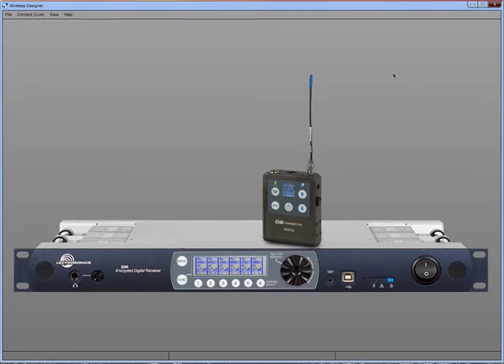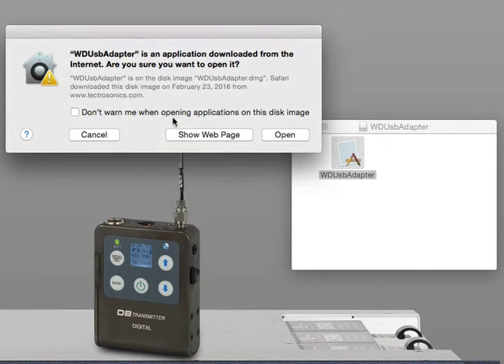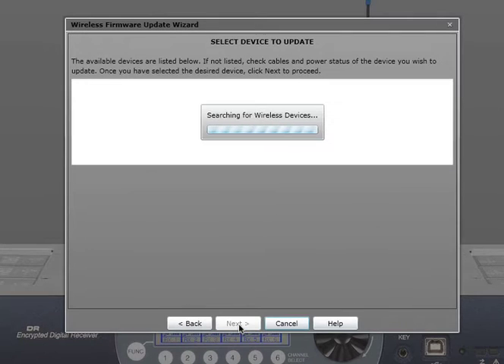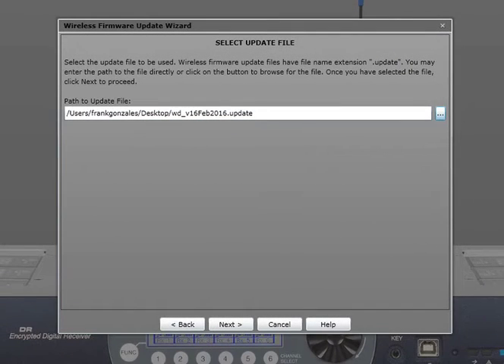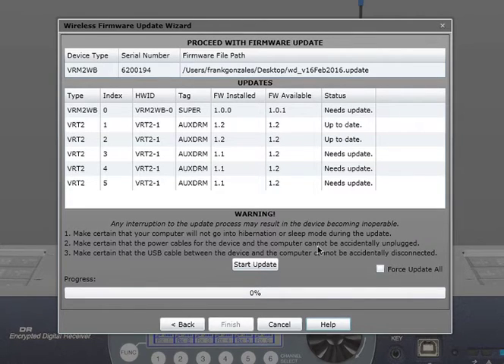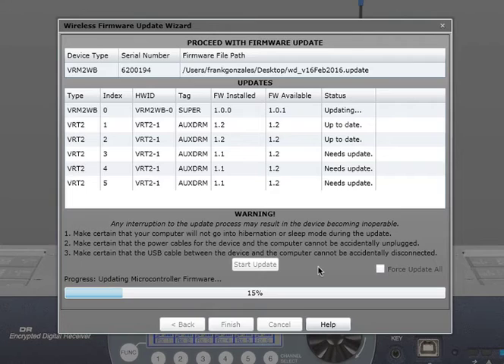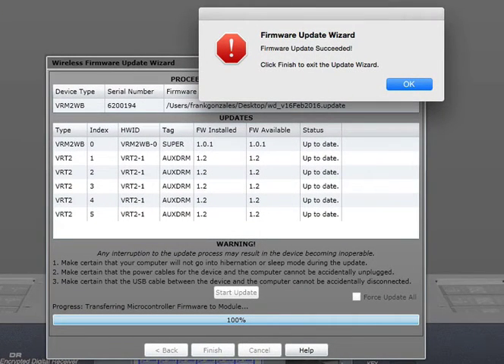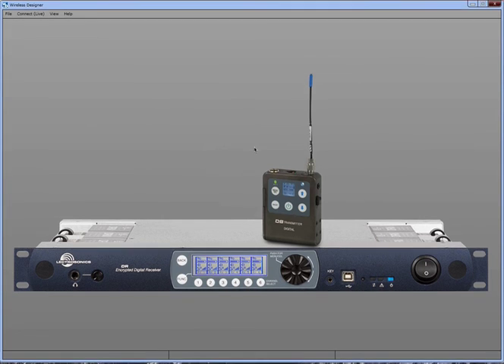Lectrosonics Venue 2 Firmware Update Tutorial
Learn how to update the firmware in your Venue 2 receiver and VRT2 modules using Wireless Designer with Mac or PC.